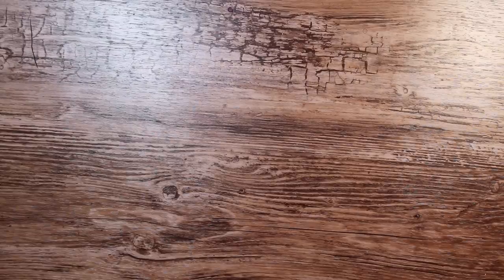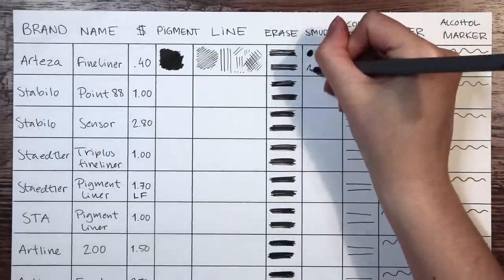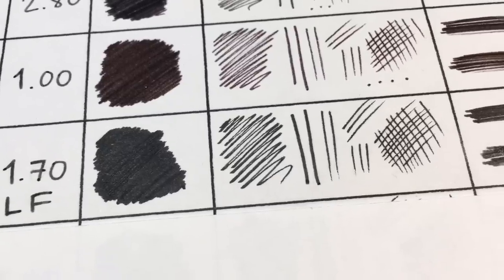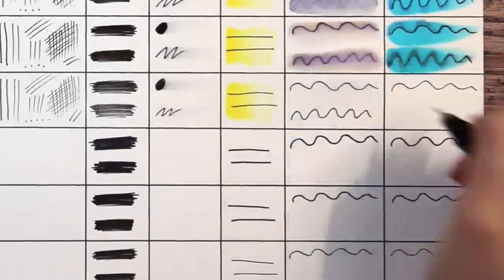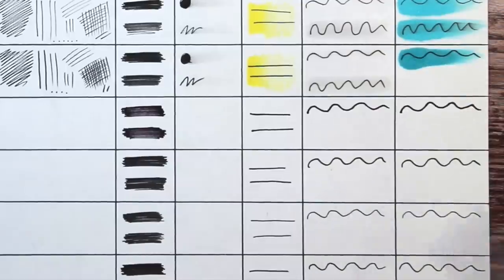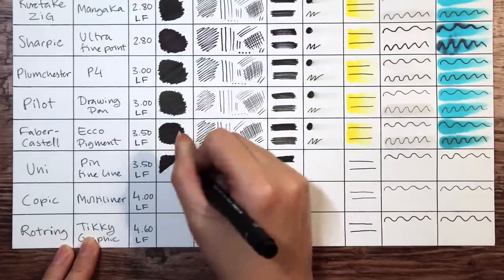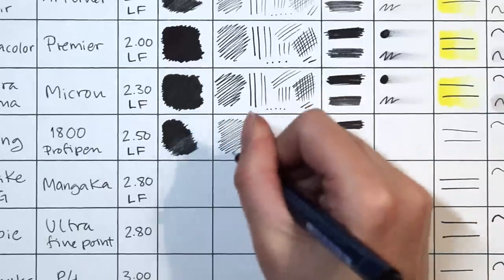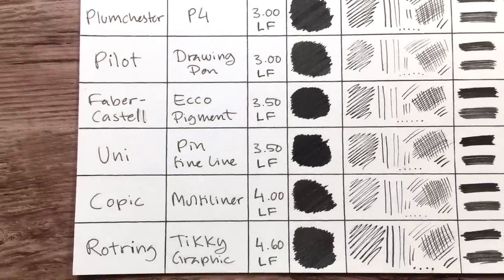FINDING THE BEST FINELINER - Testing 20 Fineliner Pens - Pigment, Watercolor & Markers Test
Hello! Today I'm testing 20 fineliner pens to find out which ones that and most pigmented and works the best with color pencils, watercolors, markers and so on. Hope this will be helpful!